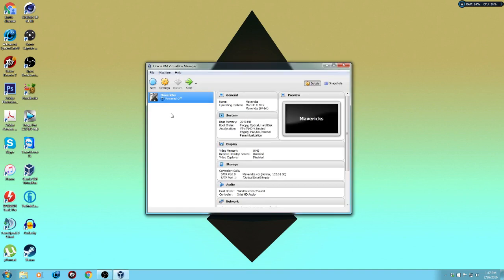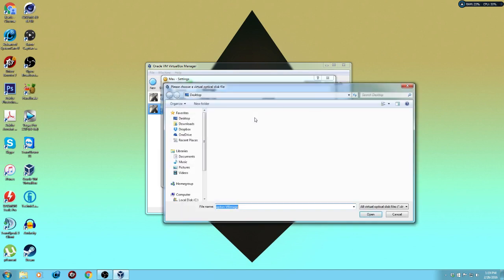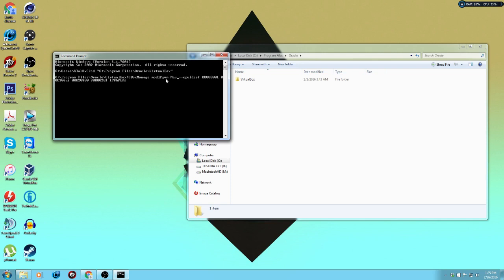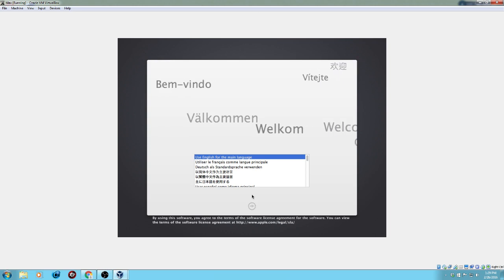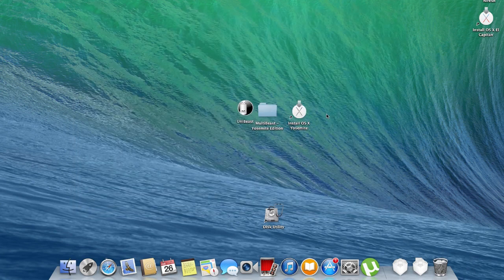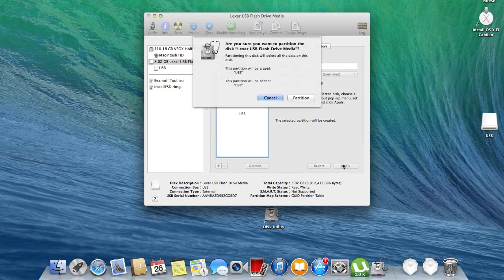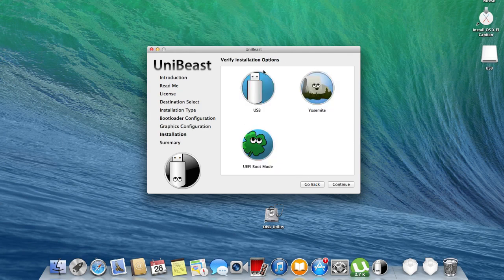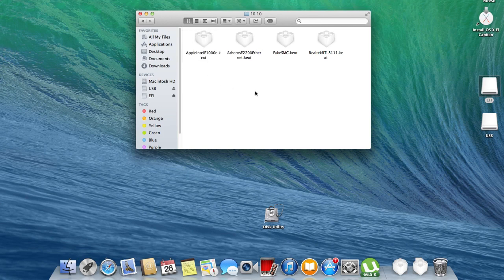How to create Bootable OS for macbook user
Bootable OS for macbook and windows user

Bootable OS for Windows user
This tutorial shows how to make a Windows 10 bootable USB flash drive for free.

💠 For updated instructions, you can read the text version of this tutorial on our

            ► Affordable. One-time payment  '𝑩𝒖𝒚 𝒊𝒕 𝒐𝒏𝒄𝒆 𝒂𝒏𝒅 𝒐𝒘𝒏 𝒊𝒕 𝒇𝒐𝒓𝒆𝒗𝒆𝒓'

► Forgot your Windows Password? Try 4WinKey Password Recovery tool